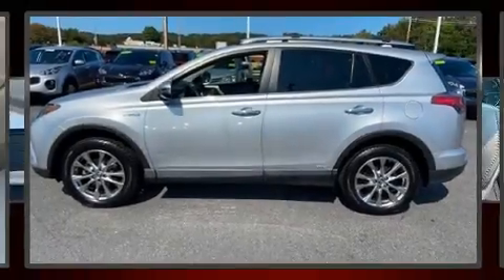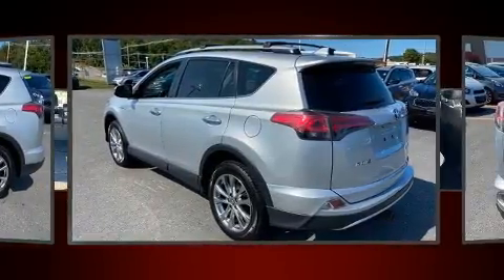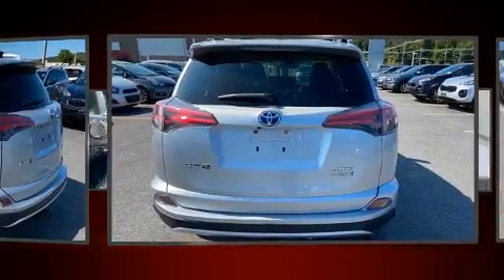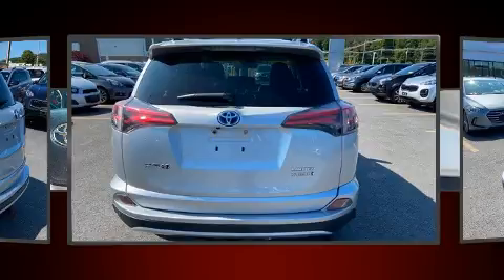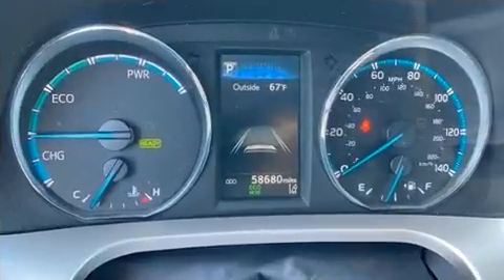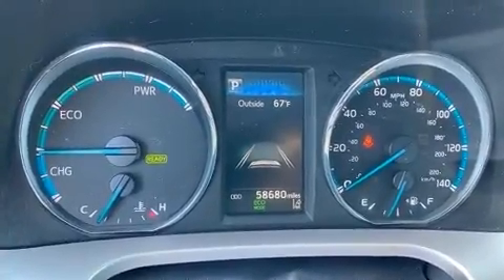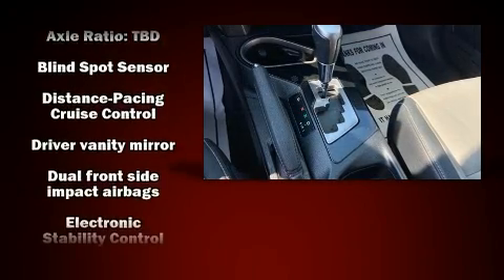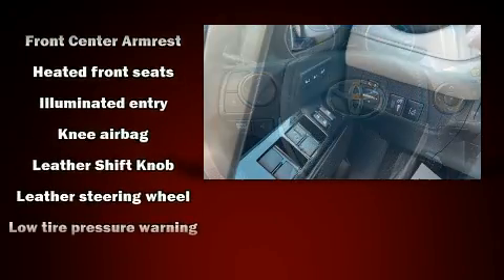2016 Toyota RAV4 Hybrid Limited in Shrewsbury, MA 01545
Take command of the road in the 2016 Toyota RAV4 Hybrid. Under the hood you'll find a 4 cylinder engine with more than 150 horsepower, and for added security, dynamic Stability Control supplements the drivetrain. A wealth of standard features means that you no longer have to sacrifice. Such as cruise control, a built-in garage door transmitter, heated seats, turn signal indicator mirrors, lane departure warning, remote keyless entry, rear wipers, and a split folding rear seat. For drivers who enjoy the natural environment, a power moon roof allows an infusion of fresh air. Toyota ensures the safety and security of its passengers with equipment such as: head curtain airbags, front side impact airbags, traction control, brake assist, ignition disabling, and 4 wheel disc brakes with ABS. When road conditions become unpredictable, rely on all wheel drive to maintain outstanding control. It also arrives with a Carfax history report, providing you peace of mind with detailed information. Our knowledgeable sales staff is available to answer any questions that you might have. They'll work with you to find the right vehicle at a price you can afford. We are here to help you.